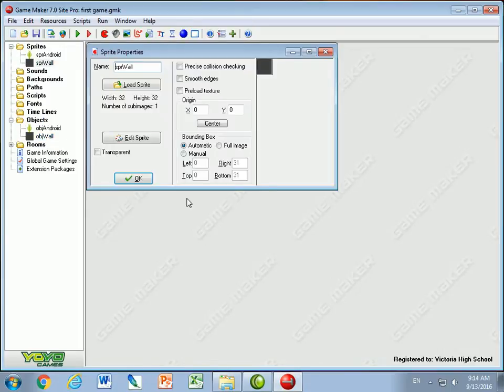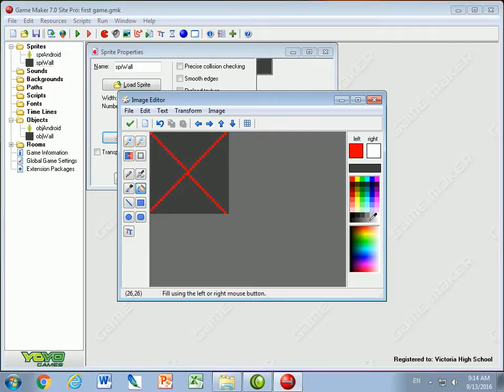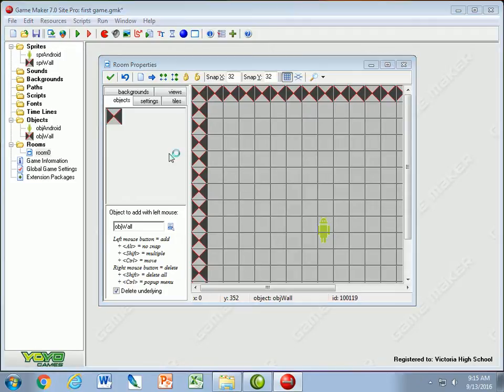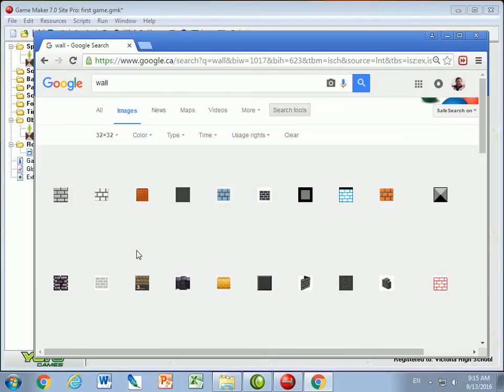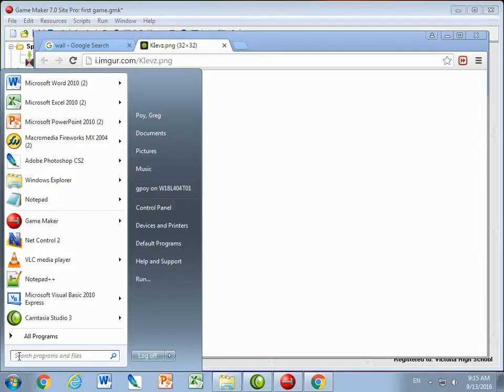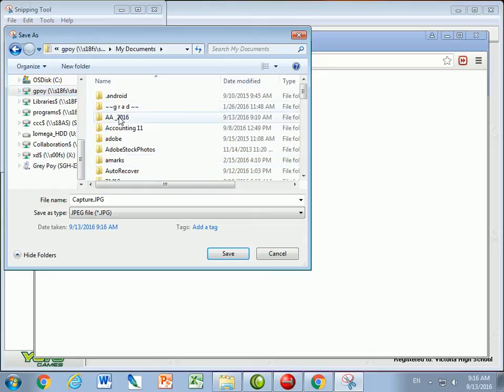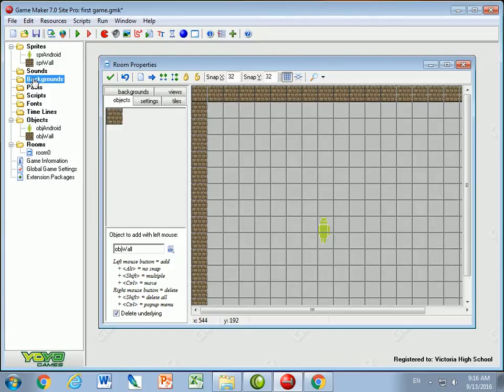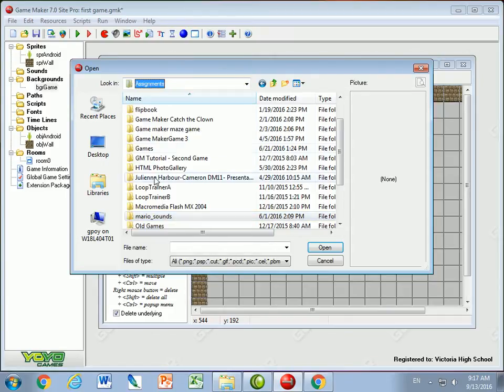GameMaker tutorial Android02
Part two in the catch the Android Game.  We will look at adding better graphics to our game.  You can use the snipping tool to "snip" graphics from the Internet.  We can also add our own graphics.